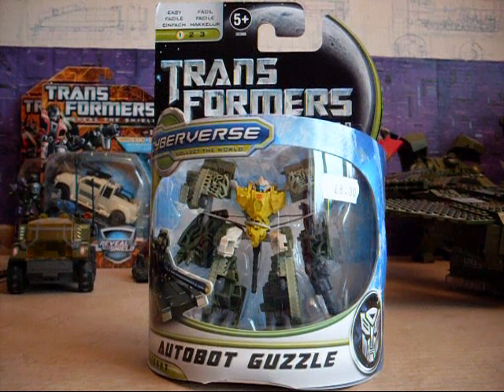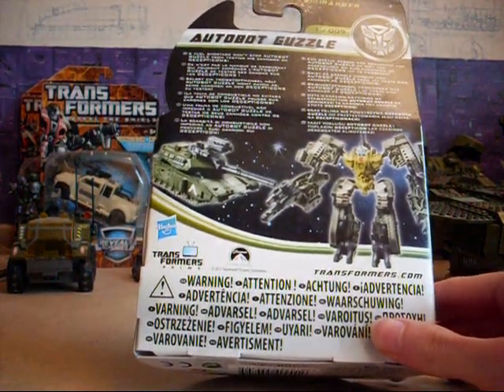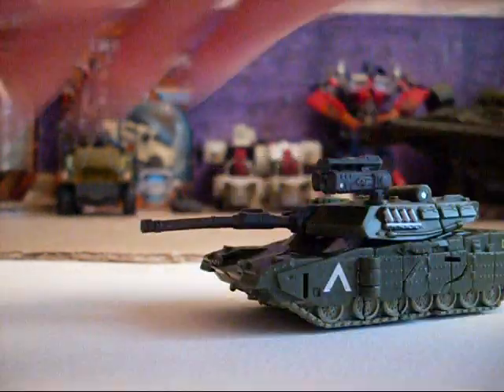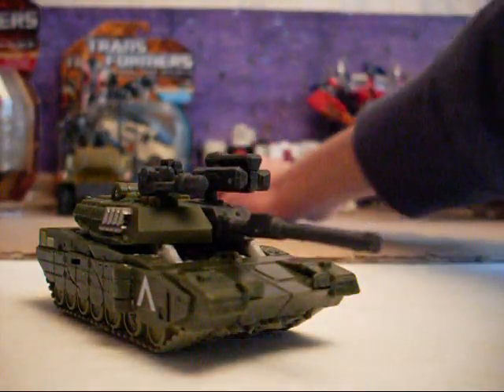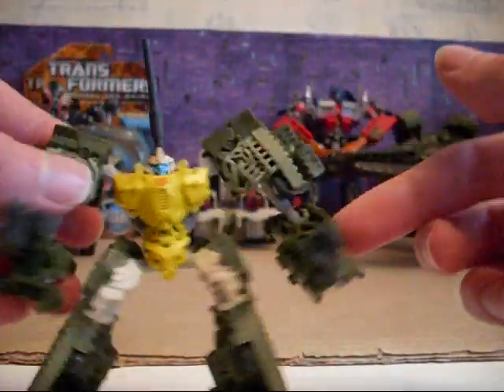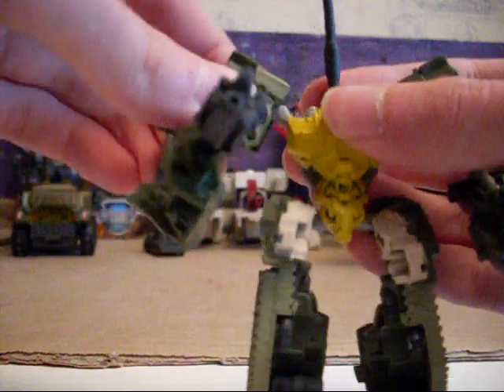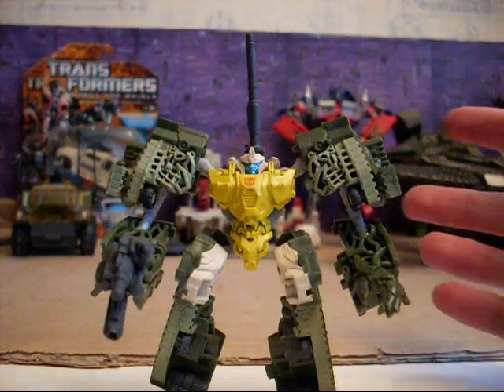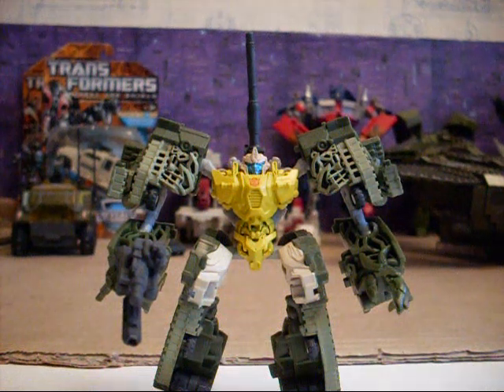Transformers DOTM Cyberverse Commander Guzzle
just a quick review of the only cyberverse figure from the DOTM line that is worth getting, due to his past appearance in last stand of the wreckers.
rate,comment and sub if you like